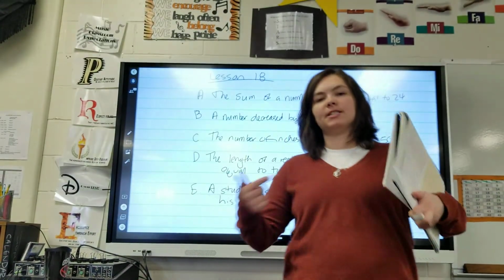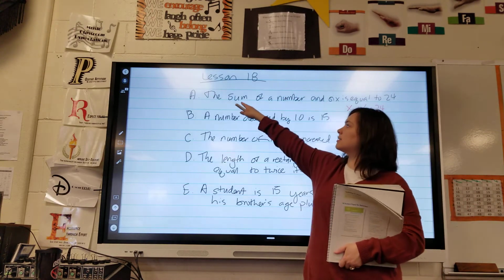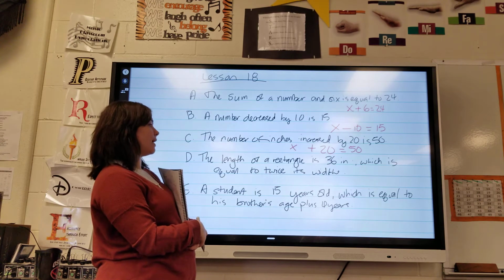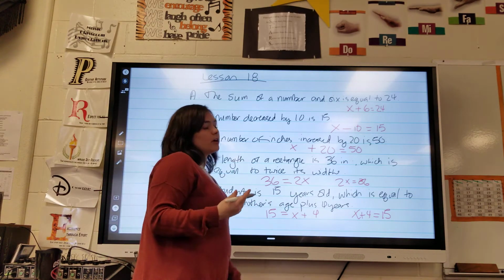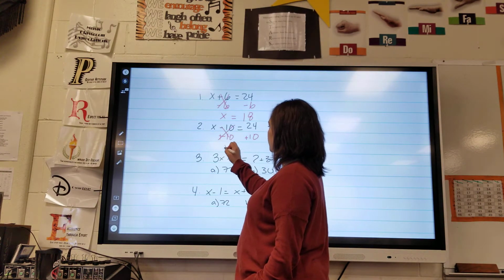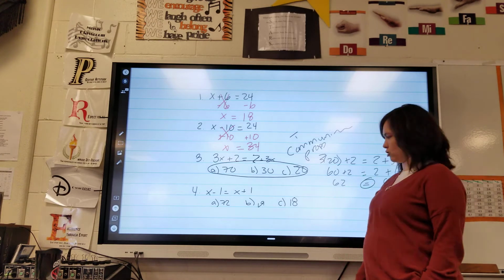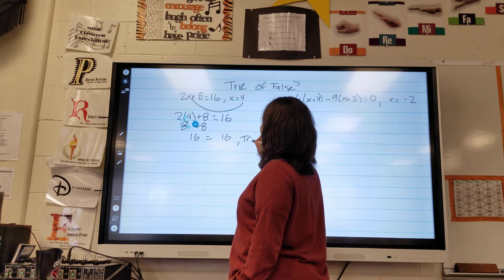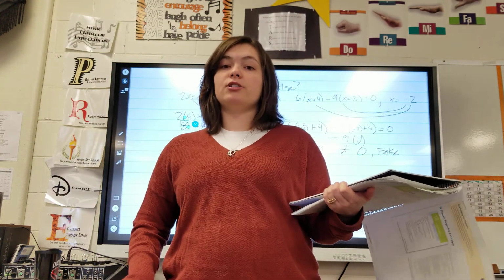Unit 6 Lesson 18